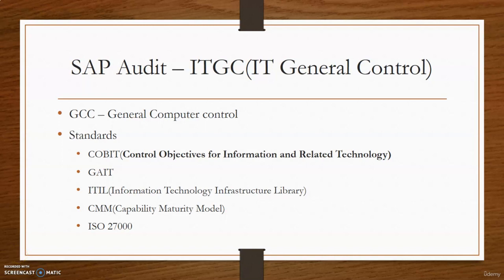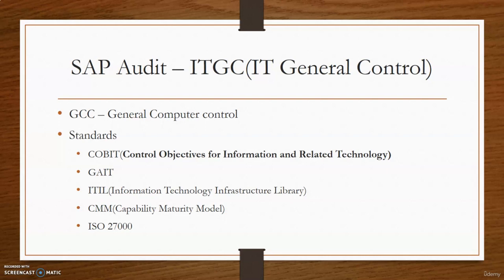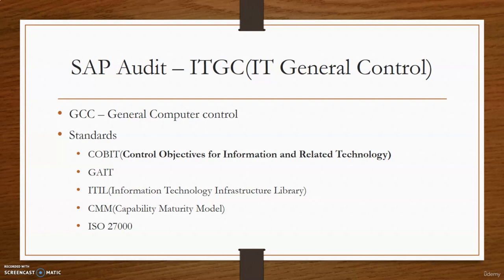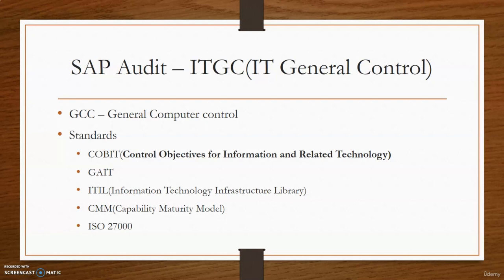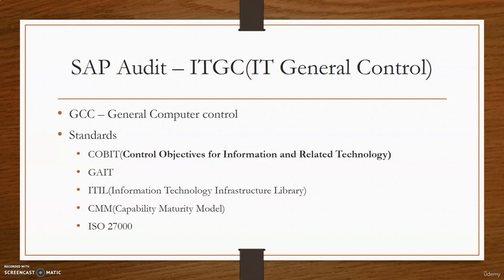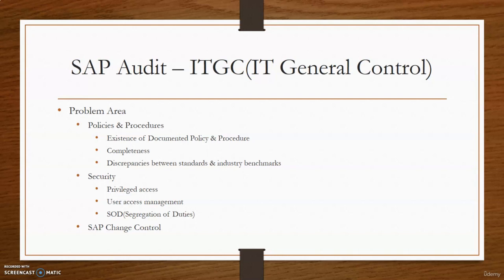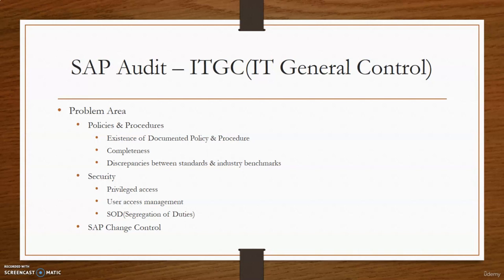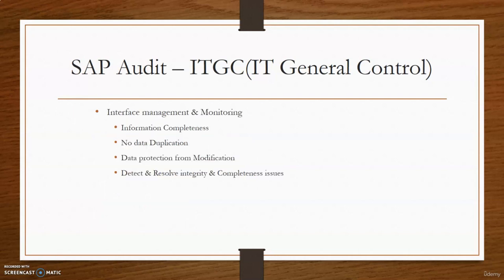SAP Audit - Information Technology General Controls (ITGC)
In the context of SAP audits, Information Technology General Controls (ITGCs) are crucial for ensuring the integrity, security, and accuracy of data and processes within an SAP environment. ITGCs are fundamental controls that apply across various systems and processes, providing a baseline for the reliability of IT systems.